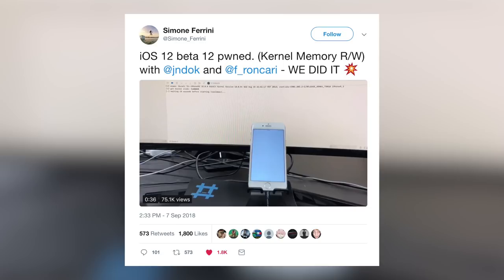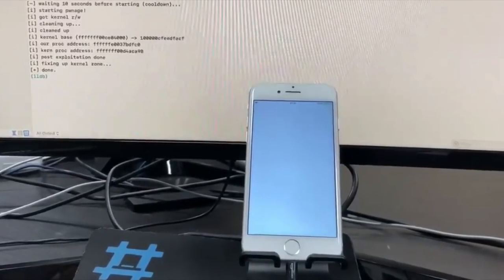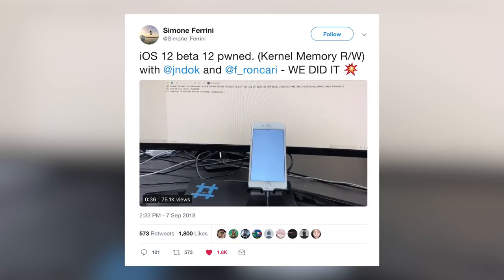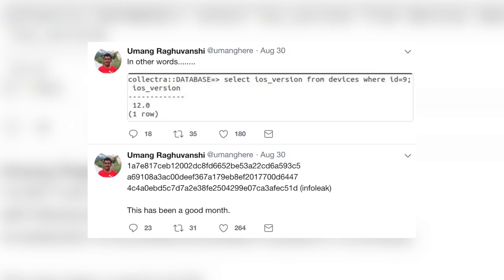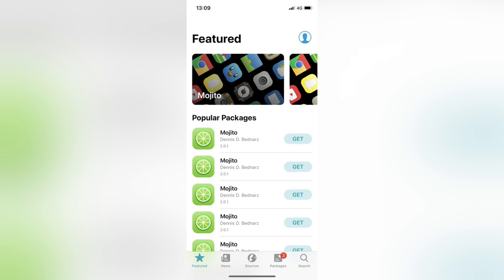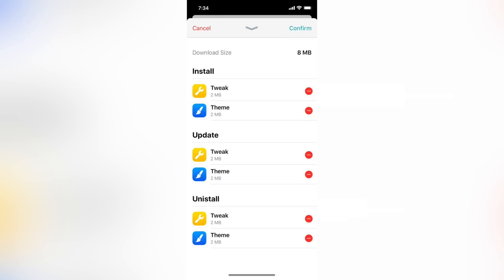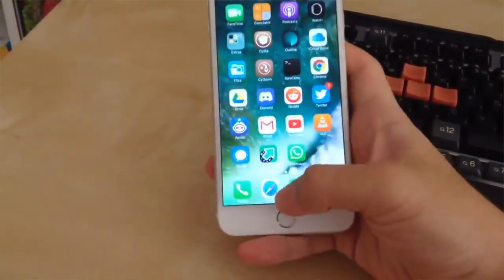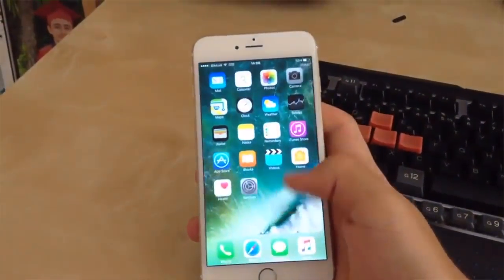iOS 12 Kernel Exploit, 11.4.1 Jailbreak Status, Sileo | JBU 63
iOS 12 Jailbreak Update: NEW iOS 12 Kernel Exploit Shown, iOS 11.4.1 Jailbreak Status, Sileo | JBU 63

Welcome back to the 63rd jailbreak update video! In this one, we discuss a new kernel exploit for iOS 12 that was shown on video, iOS 11.4.1 jailbreak possibilities, Sileo, a new JBme-style jailbreak & more!

▬ STAY UP-TO-DATE! ▬